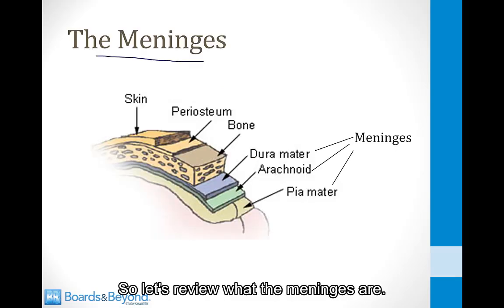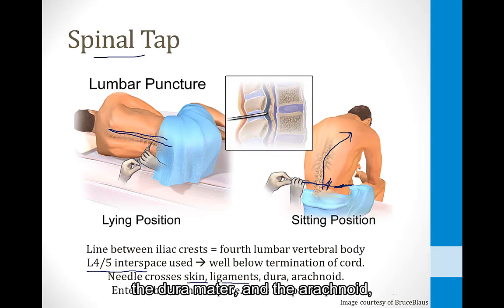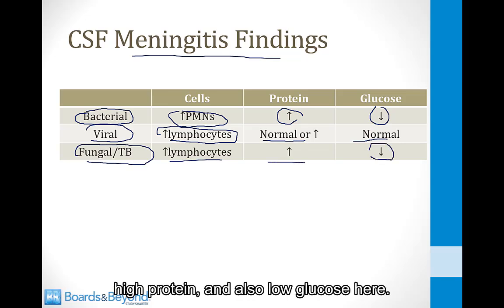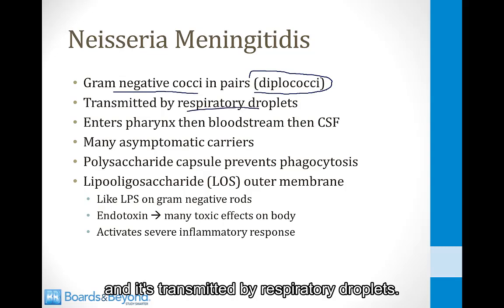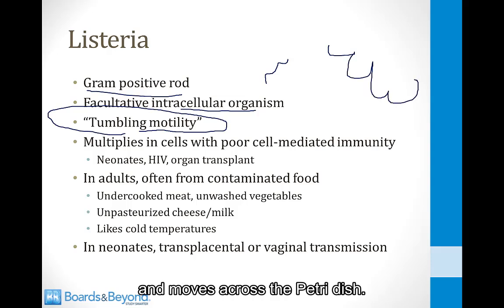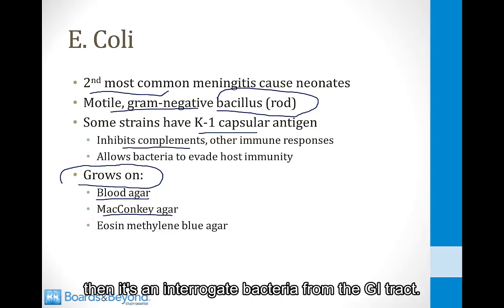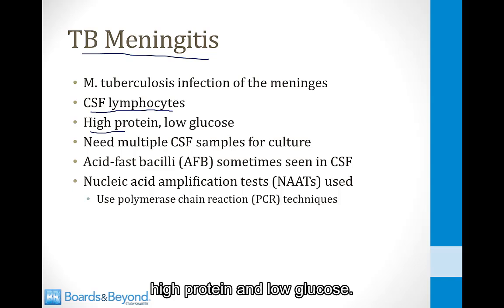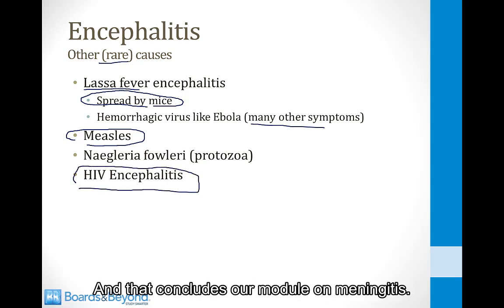Бактерии в спм жид